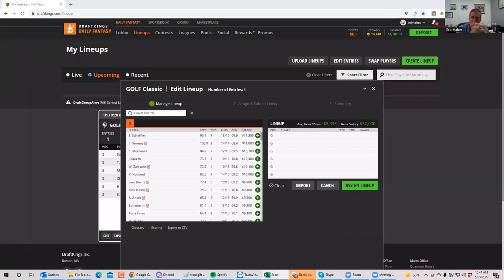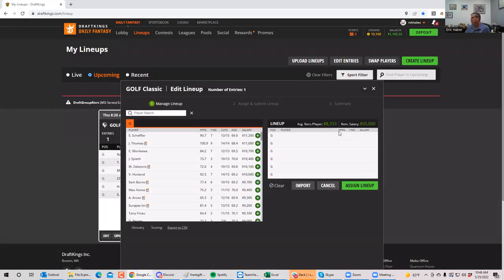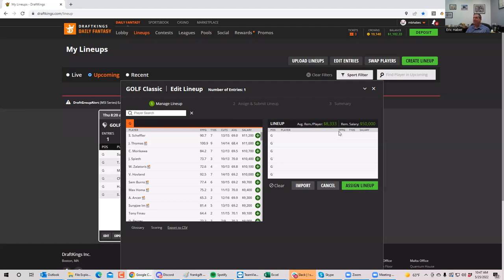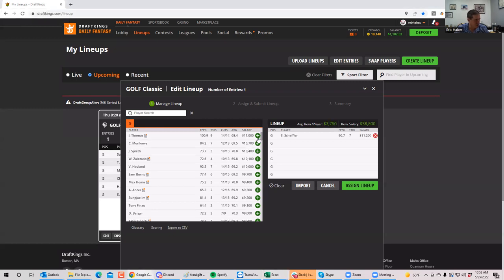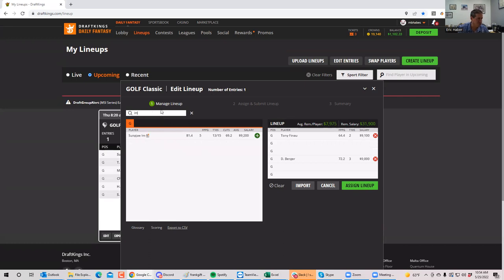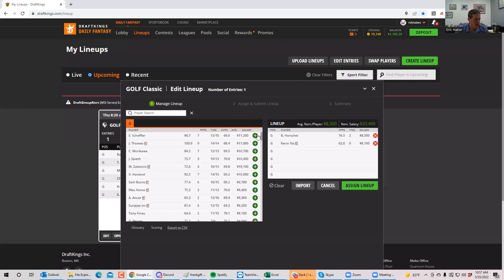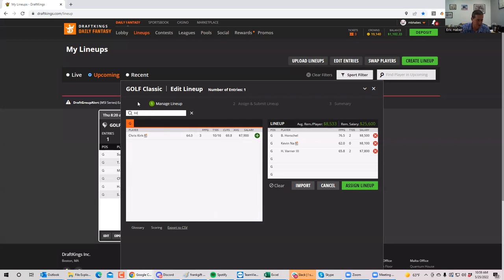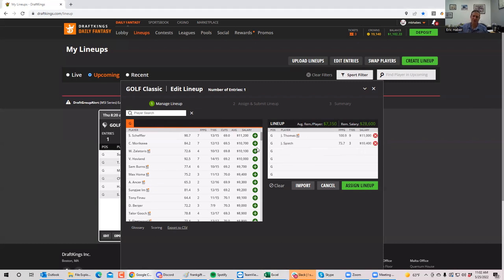CHARLES SCHWAB CHALLENGE---PGA DFS SLATE PREVIEW